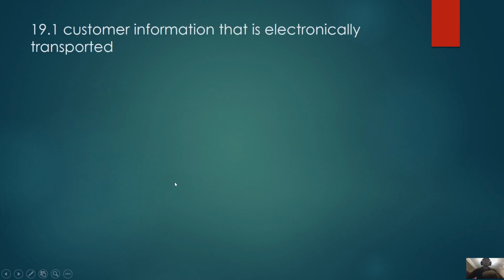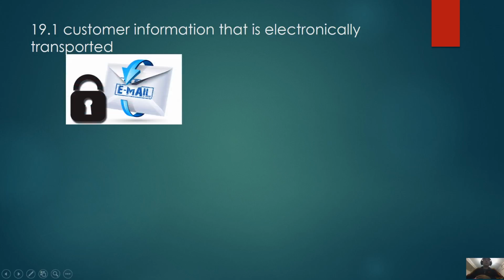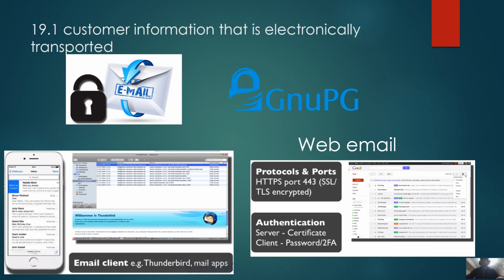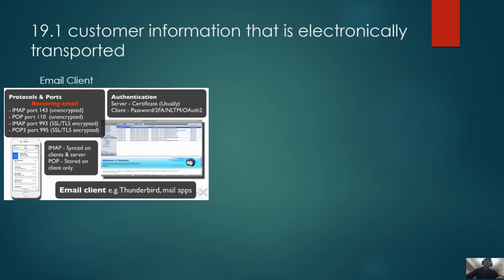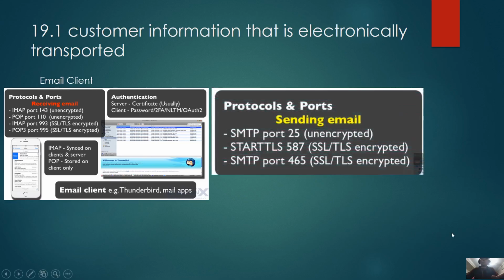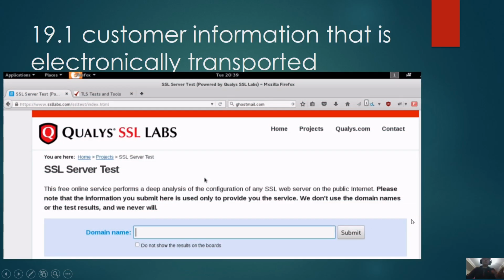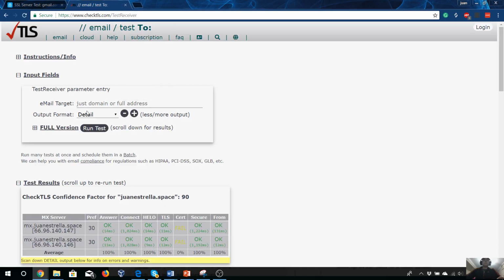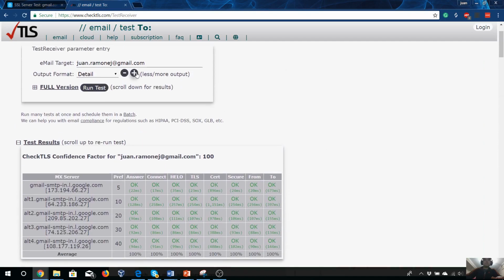protect customer information that is electronically transported